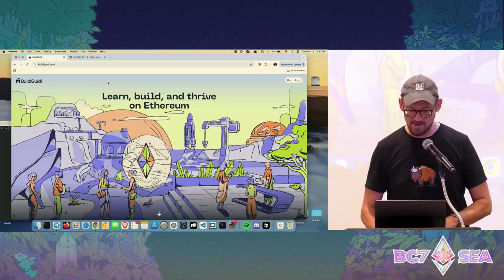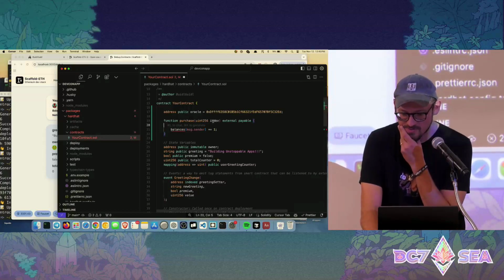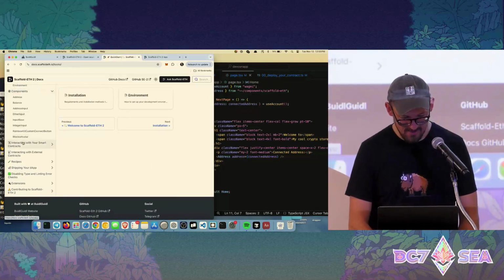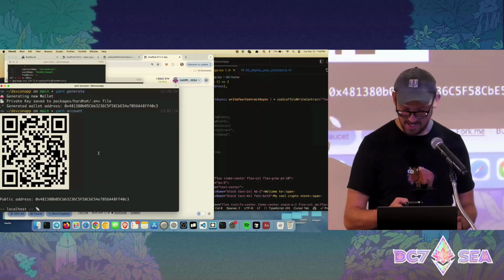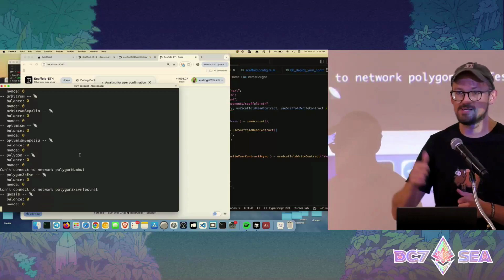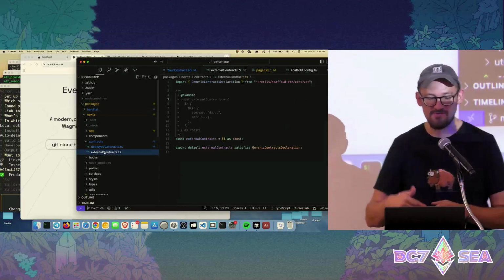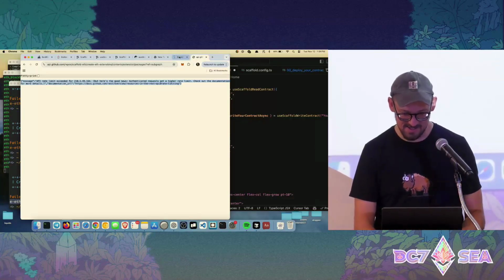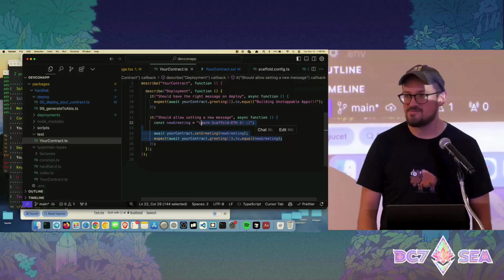Build and deploy an onchain app in 80 minutes! by Austin Griffith | Devcon SEA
We will tinker with Solidity, build out a frontend, deploy the contract, and ship an app onchain—all in 80 minutes with state-of-the-art tooling.

Speaker(s): Austin Griffith
Skill level: Intermediate
Track: Developer Experience